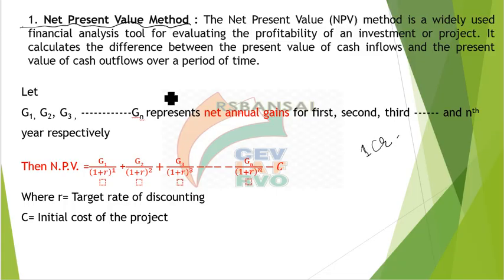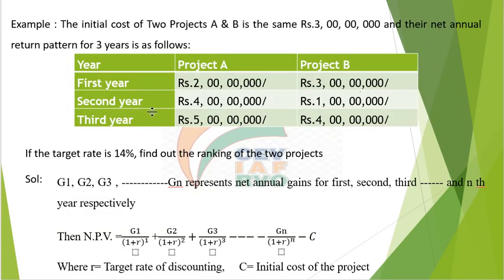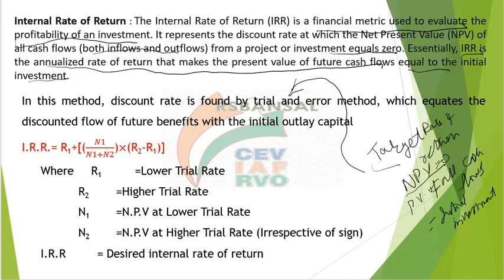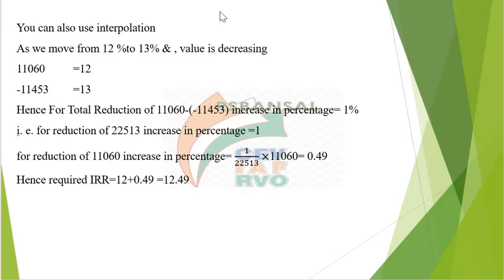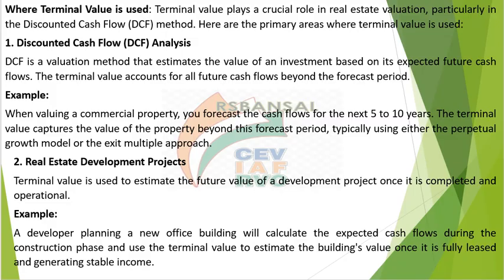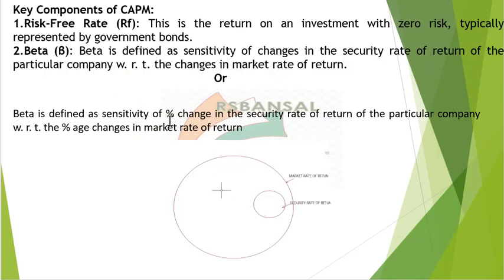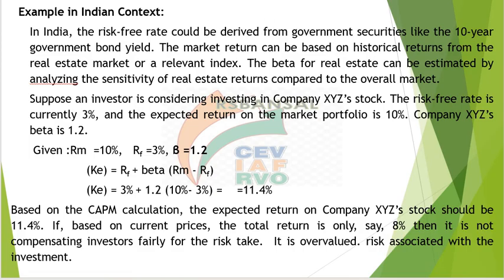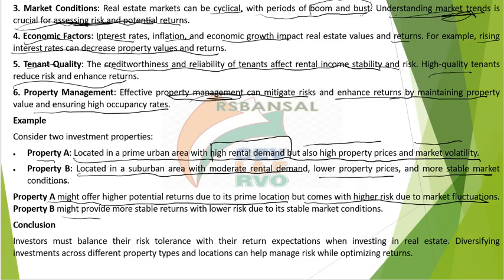DISCOUNTED CASH FLOW (DCF) AND THE CAPITAL ASSET PRICING MODEL (CAPM) FOR IBBI EXAMINATIONS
The process of valuing a target company using the discounted cash flow (DCF) method is explored in detail. A real-world case study is used to demonstrate how DCF analysis is applied in mergers and acquisitions. Dive into the essential concepts of real estate investment and valuation tailored for the IBBI Valuation Examination. This video, presented by the Council of Engineers and Valuers (CEV) & CEV IAF RVO, unpacks critical financial evaluation techniques and compares the yield from real estate investments against other asset classes. Gain insights into:

Real estate as a lucrative investment option.
Comparative analysis of real estate yields versus stocks, bonds, and other financial instruments.
Mastering discounted cash flow (DCF), and the capital asset pricing model (CAPM) under the income approach.
This resource is a must-watch for valuation professionals, aspiring valuers, and finance enthusiasts aiming to excel in the IBBI Valuation Examination. Stay ahead with expert guidance on sound investment strategies and financial decision-making.